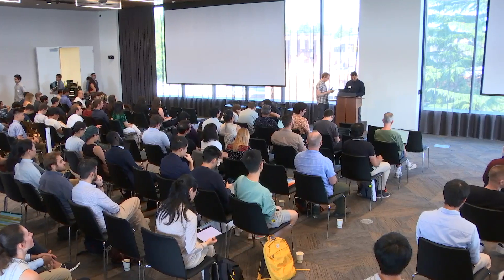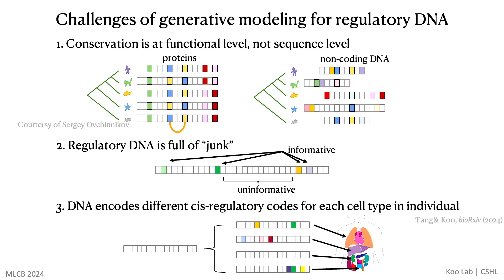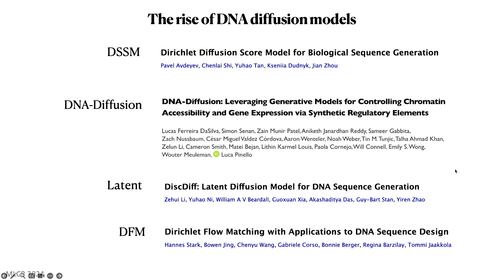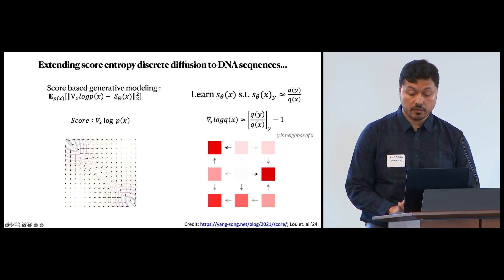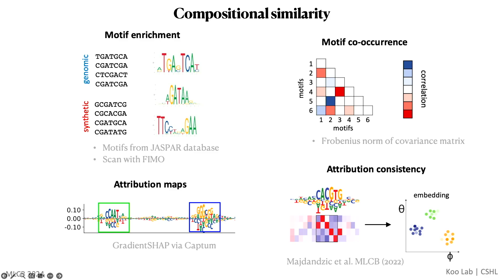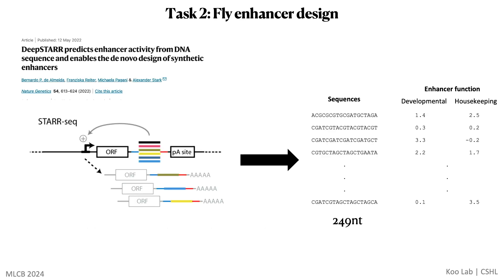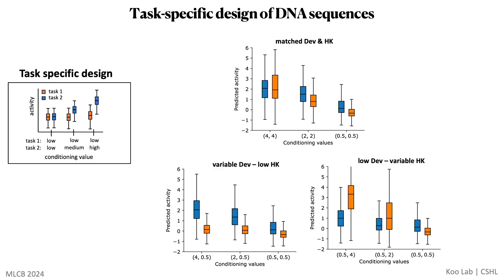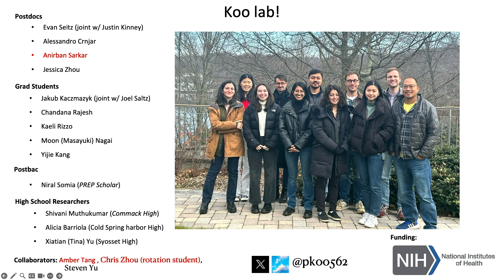MLCB 2024: Anirban Sarkar (Cold Spring Harbor Laboratory) Designing DNA with Tunable Regulatory...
MLCB 2024: Anirban Sarkar (Cold Spring Harbor Laboratory)
Designing DNA with Tunable Regulatory Activity Using Discrete Diffusion